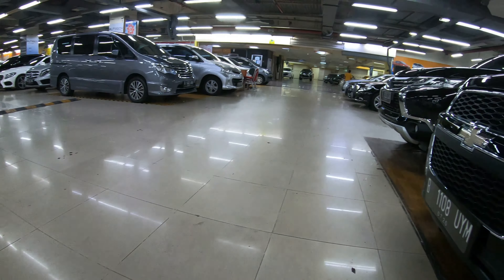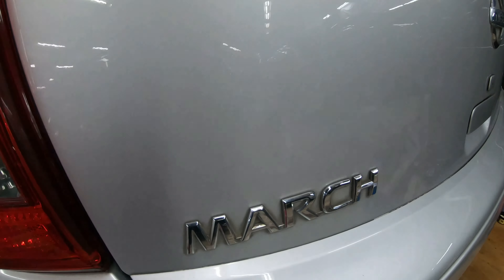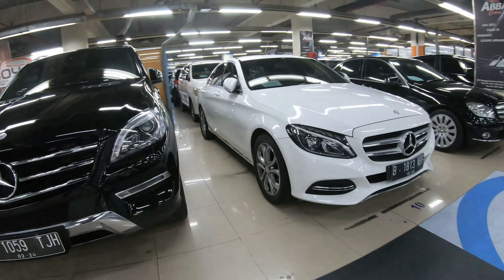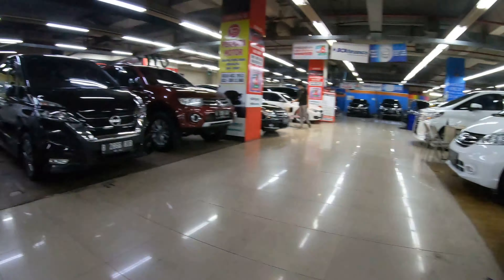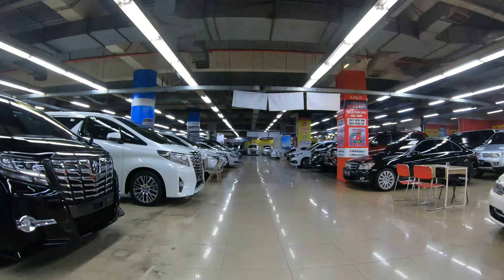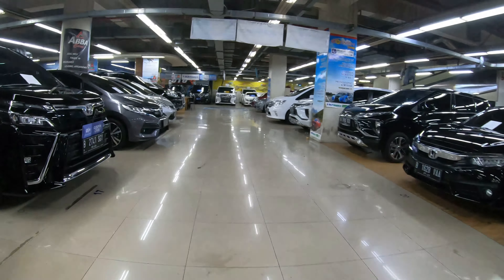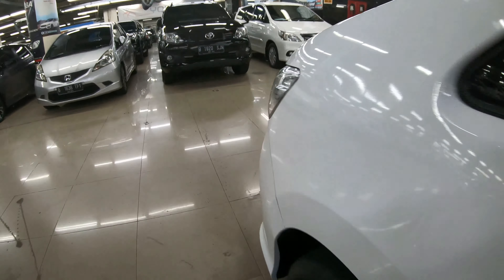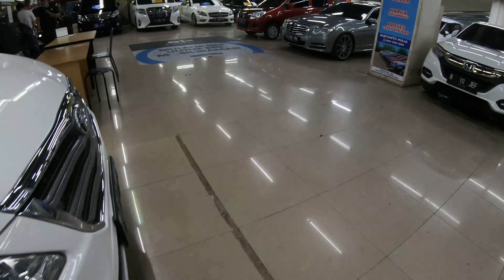INNOVA, SERENA, BRIO | Mobil Bekas Jakarta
Hello . .
Sperti biasa setiap minggunya kita update stok di bursa jual beli mobil bekas jakarta.
Kita ada Innova, serena, brio, xpander, crv dan masih banyak lagi. . .semua ada di bursa jual beli mobil bekas jakarta
Wtc mangga dua, pademangan, jakarta utara. .
Untuk lebih jelas ketersediaan unit dan harga bisa hubungi di bawah ini